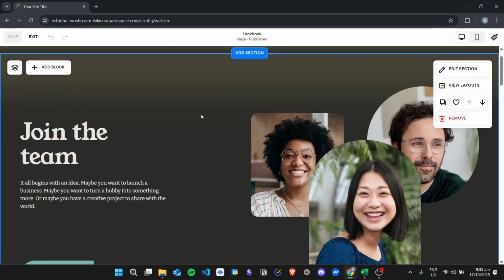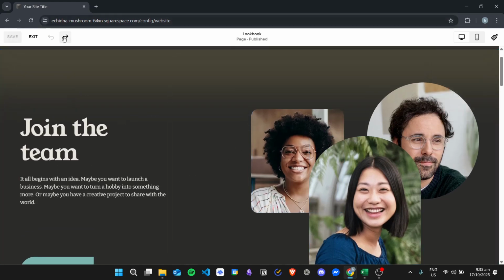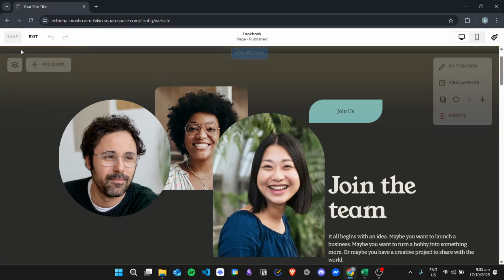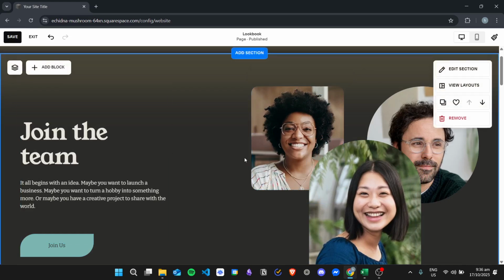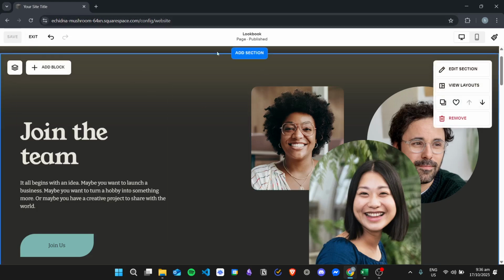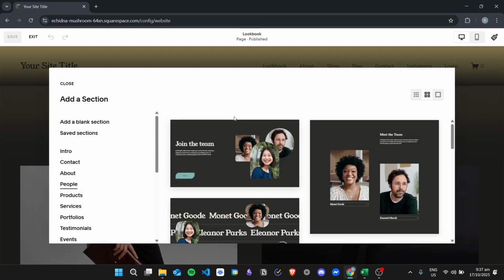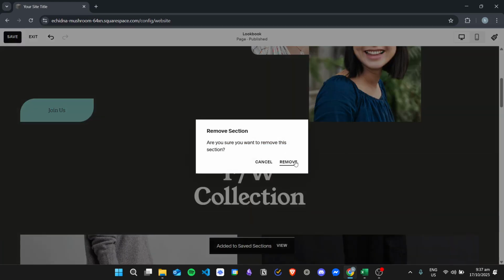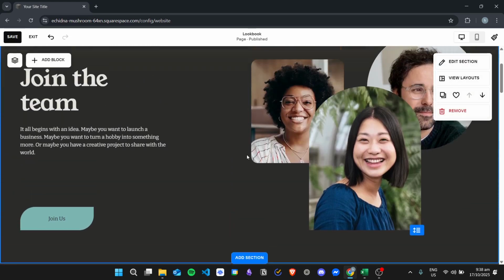How to Restore Previous Designs on Squarespace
If you are looking for a video about How to Restore Previous Designs on Squarespace, here it is!